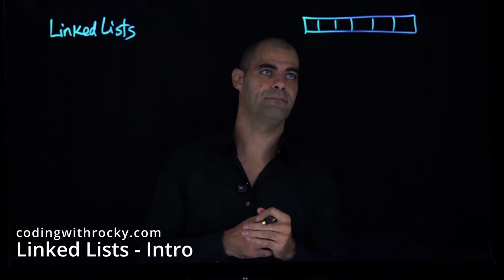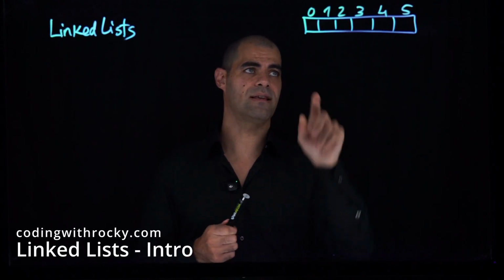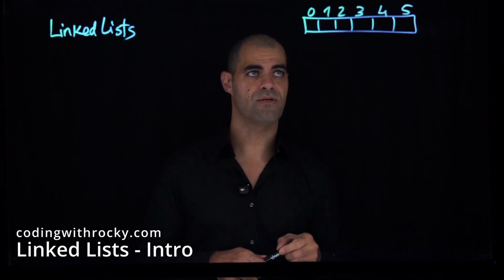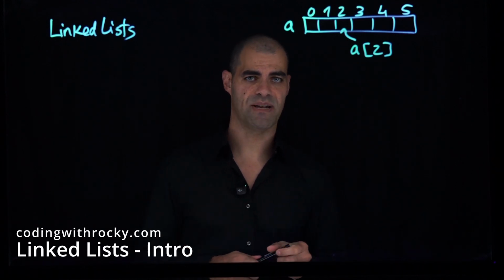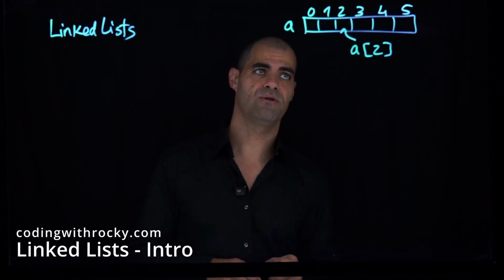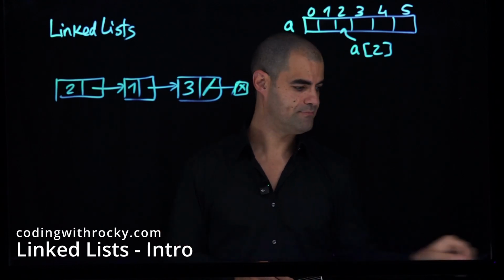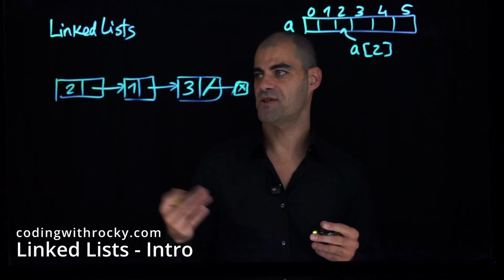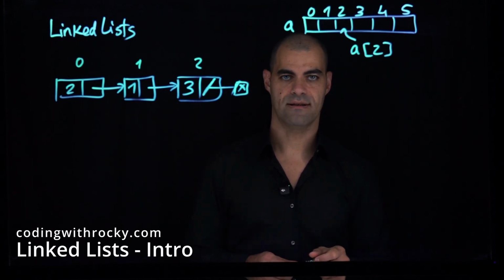Linked Lists - Intro (part 1)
This video is part of the course From Zero to Coder in 14 Days available at codingwithrocky.com